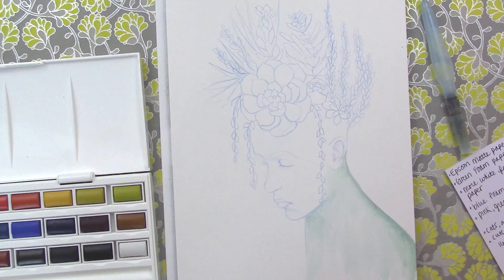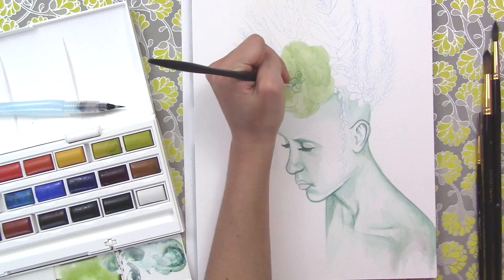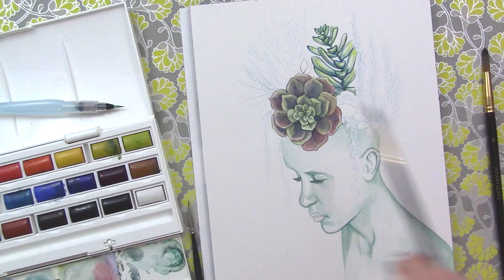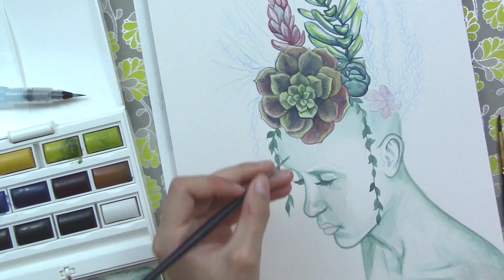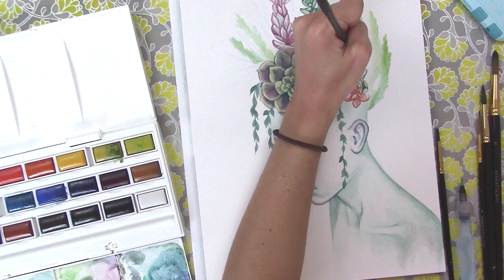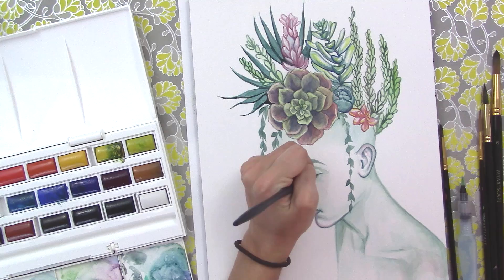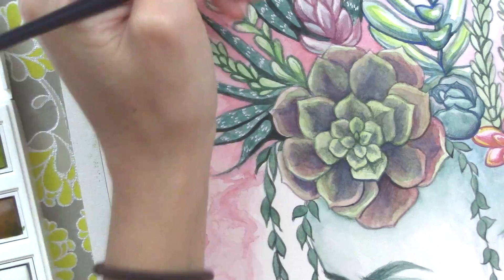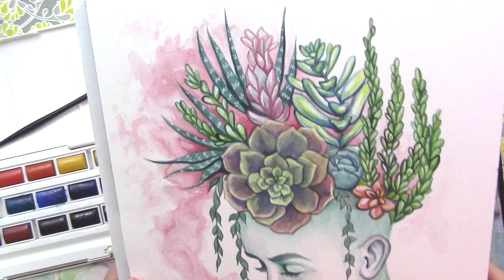How Ignoring Other Art Helped me Improve my Style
The Creek by Topher Mohr and Alexa Elena

Questions? Want to share a story? Want to tell me about your art? You are welcome in my art family. I would love to hear from you!